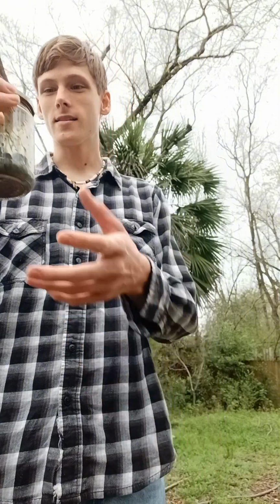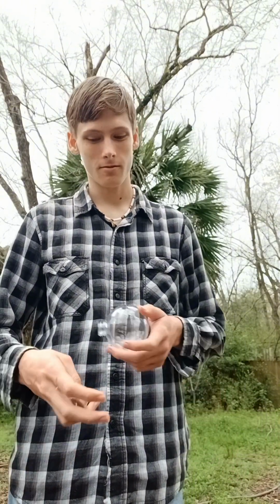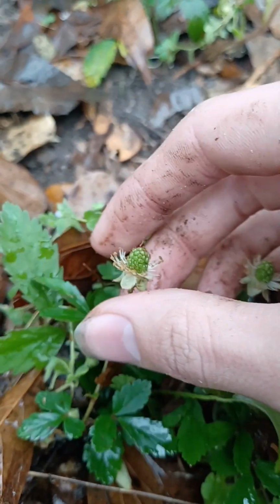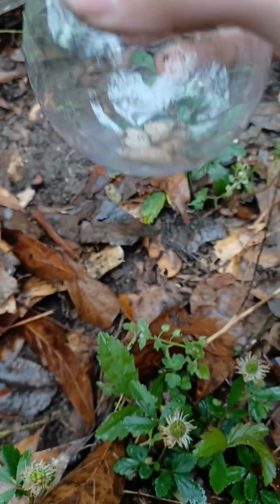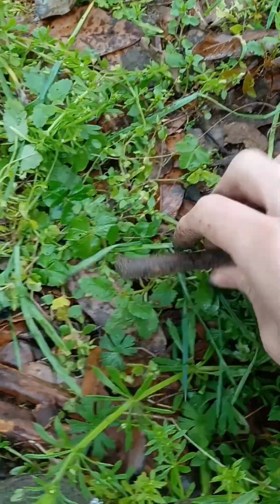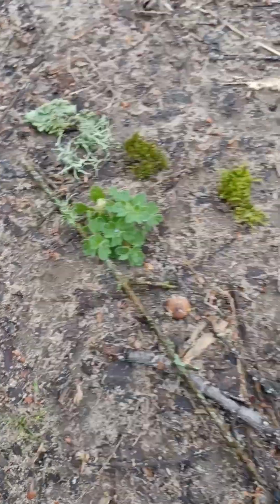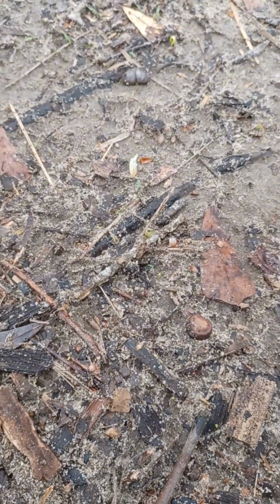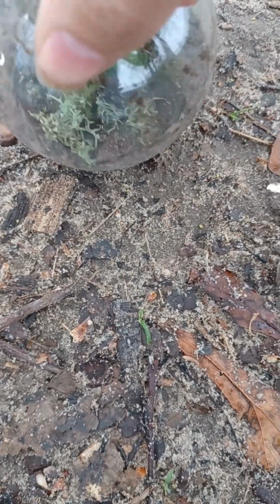Making a Christmas ornament terrarium!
Hello everybody! In this video I'll be showing you how I make a terrarium inside of a clear Christmas ornament, I hope you guys enjoy and as always stay tuned for the next video here at John's Zoo!